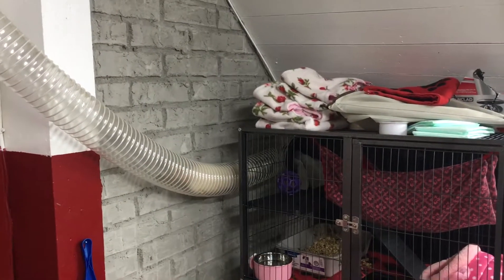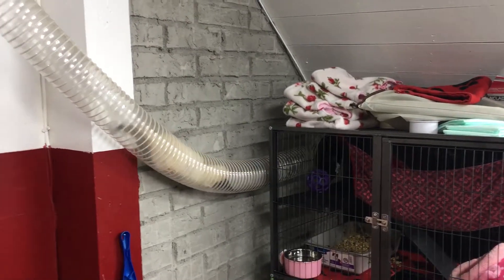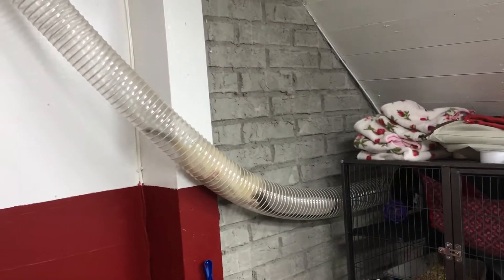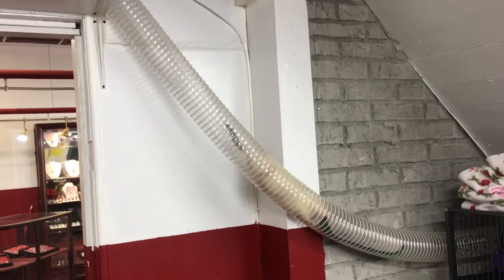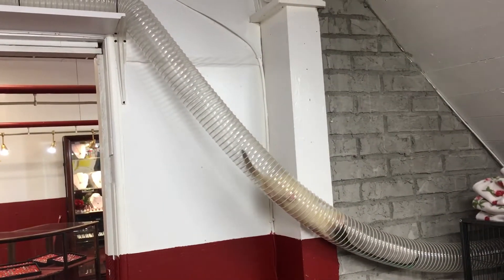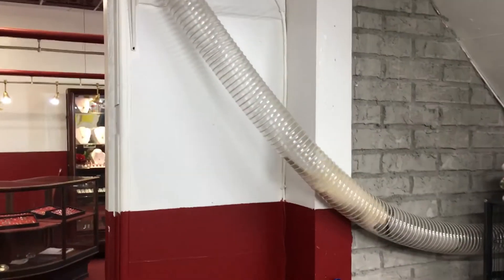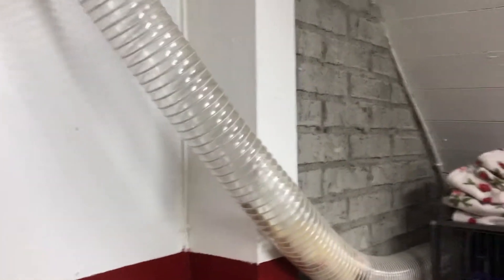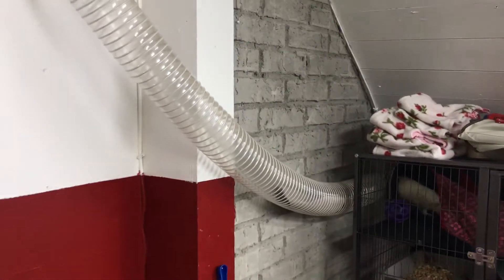McCrory’s Fancy Ferrets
Pearl taking a blanket through the tube. Lol